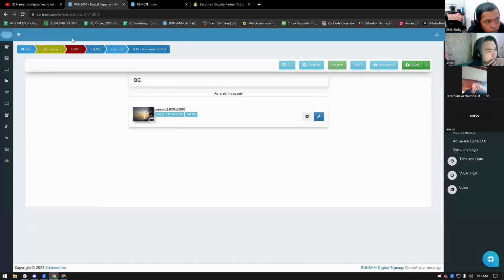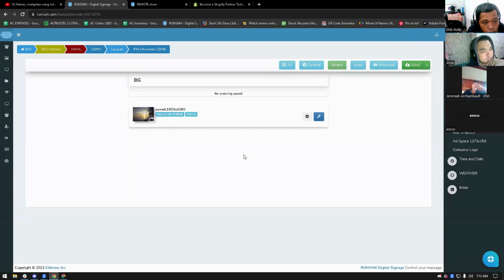ENS digital signage Optimizing Church Content Layout